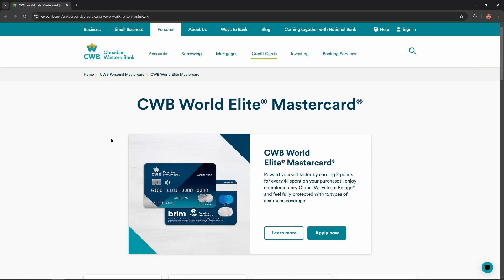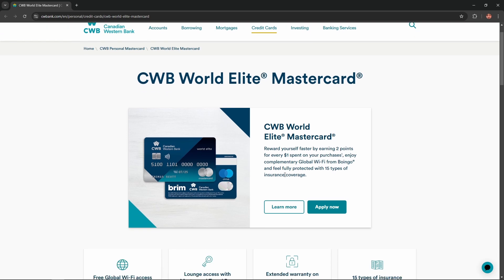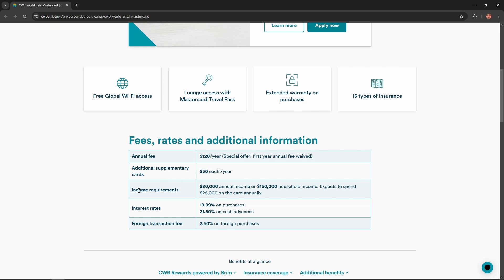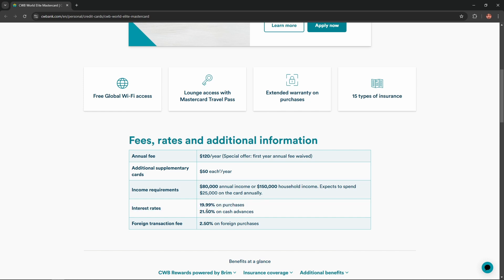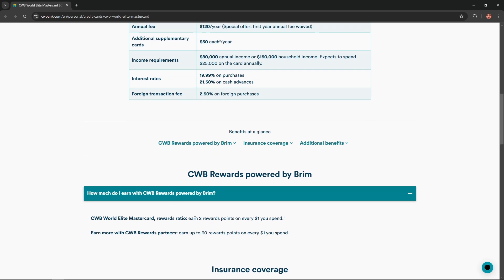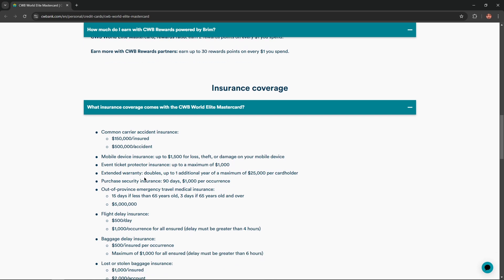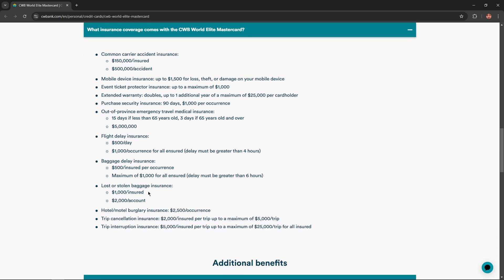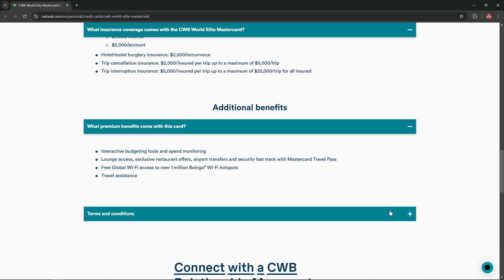CWB World Elite Mastercard Credit Card Review - Watch Before you Apply